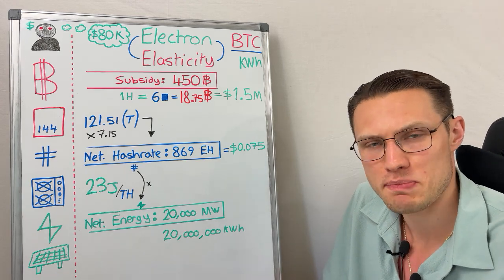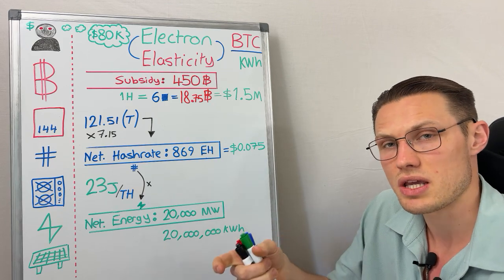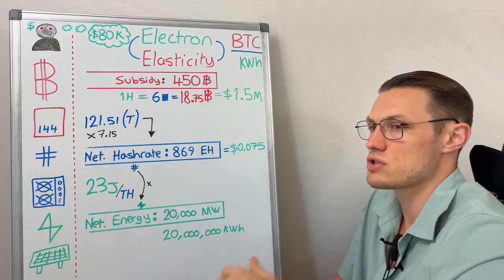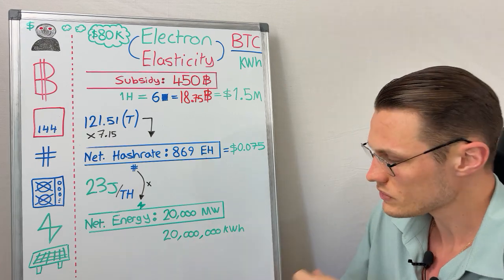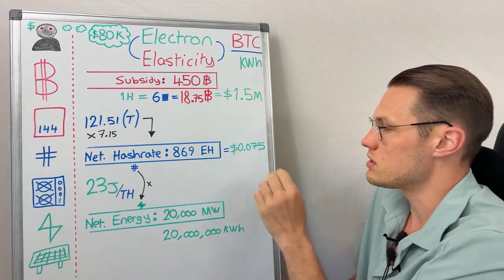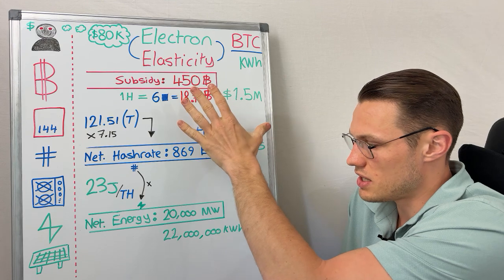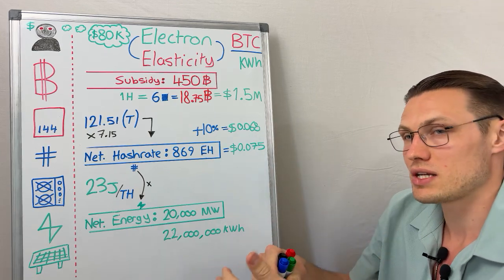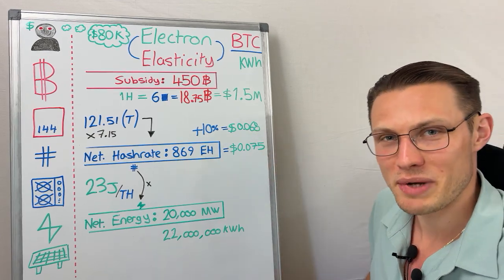Bitcoin is an ENERGY Currency with Electron Elasticity?!? | Hashpower Academy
Bitcoin’s not just money—it’s peer to peer 'electronic' cash, an energy currency with a twist! In this mind-bending dive, I unpack its electricity exchange rate and "electron elasticity"—how block rewards set the global energy price, while miners’ hardware efficiency dials in the local BTC/kWh. From watts to wealth, see how Bitcoin rewires economics with arbitrage and abundance. Watch now—discover why BTC’s the ultimate power play!